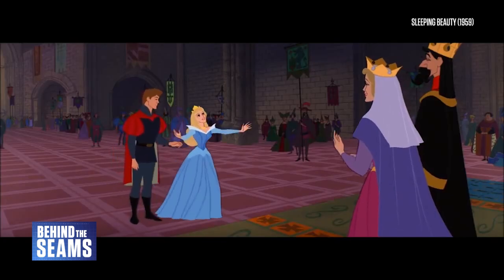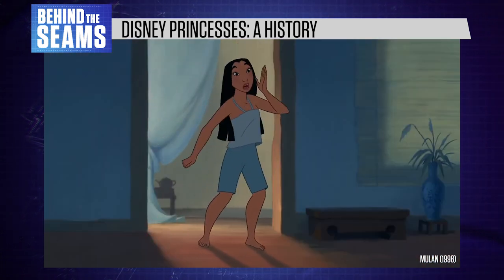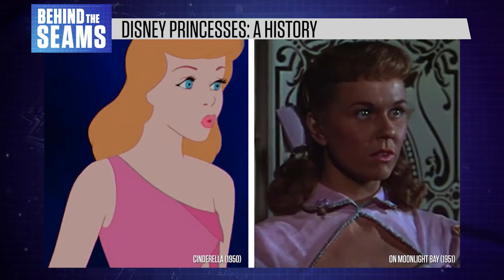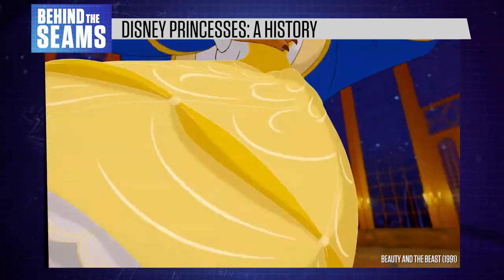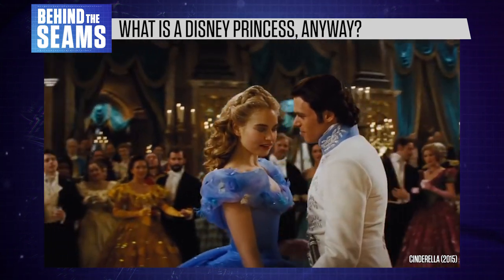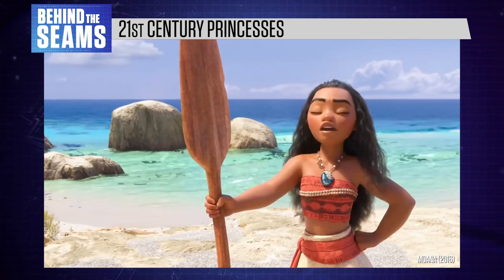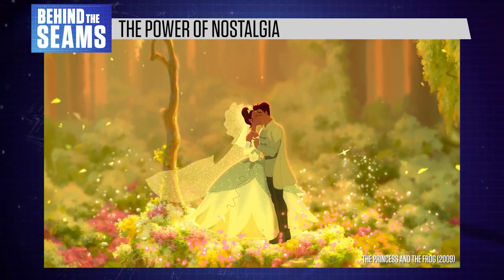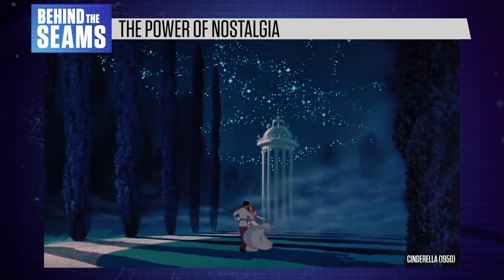The Disney Princess Dress Code, Explained | Behind the Seams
It's hard to believe now, but the "Disney Princess" concept didn't officially exist until the 21st century. Where did this iconic style come from, how has it evolved, and what are the marketing machinations that drive dresses and merchndise?

Let's go Behind the Seams!